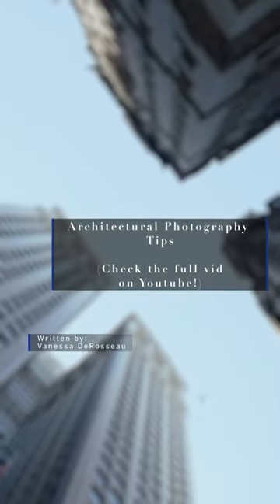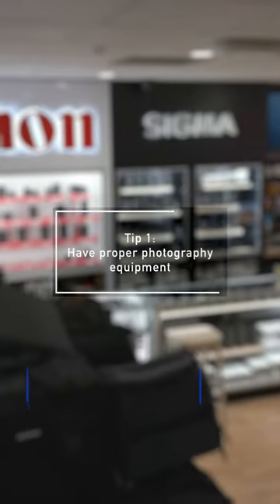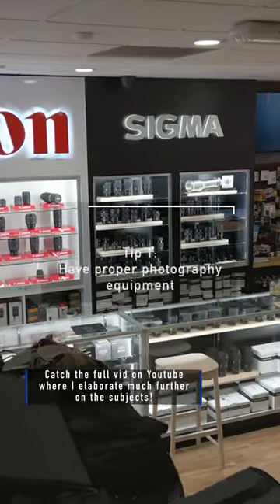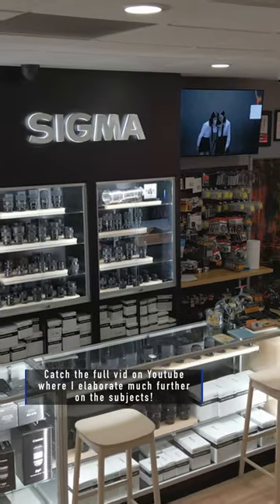Architectural Photography Tips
Have you ever looked at a stunning building and thought, "Wow, I wish I could capture that beauty forever?" Well, with a little know-how and a good camera, you can! Architectural photography captures the details, angles, and lines that make buildings unique. And trust me, it's not just for the pros! Whether you're a budding photographer or want to up your Instagram game, these architectural photography tips will help you take your shots from meh to magnificent.

Architecture Photography Tips:
Have Proper Photography Equipment
Do Your Research
Use the Weather to Your Advantage
Different Times of the Day Will Also Help You Tell Your Story
You Need Good Lighting
People are Sometimes Good
Play With Your Angles
Put an Emphasis on Details
Tap Into Your Editing Skills